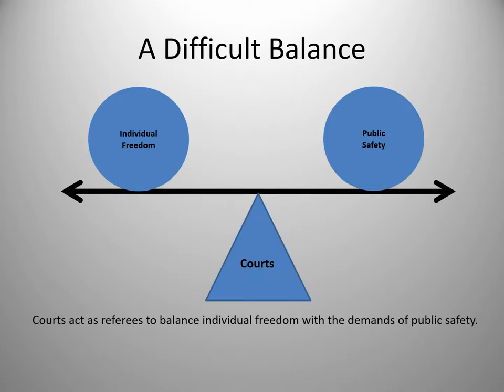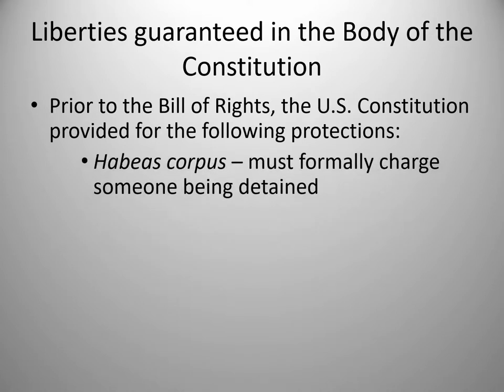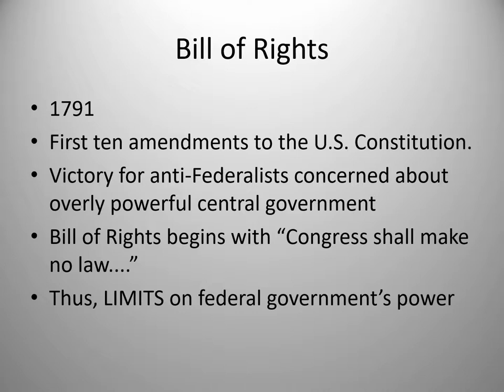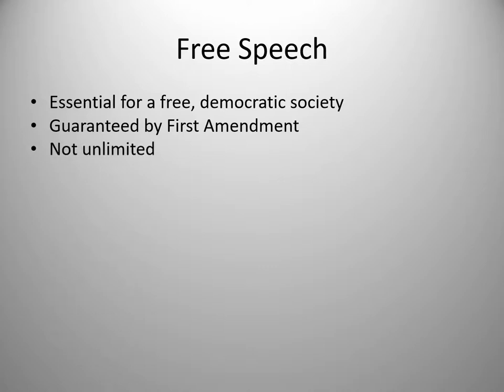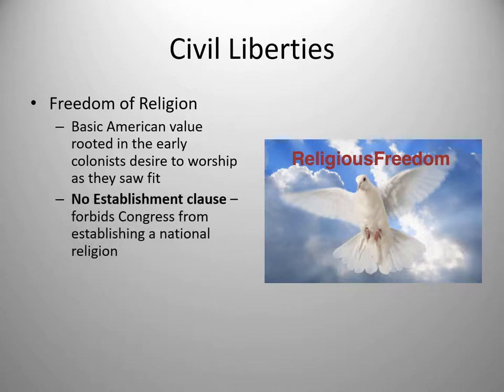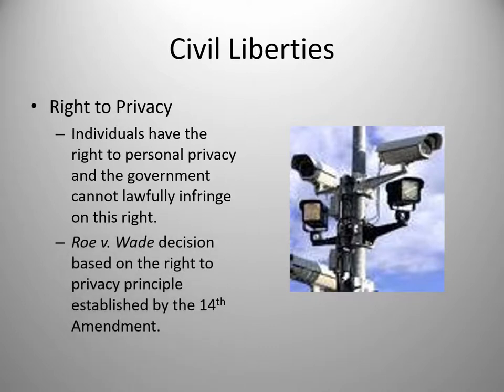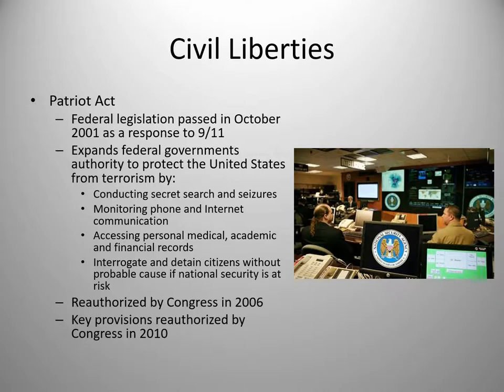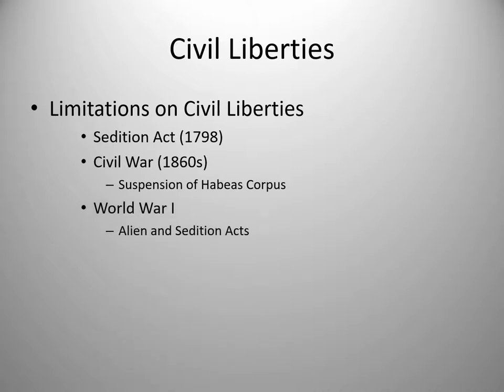Civil Liberties web lecture